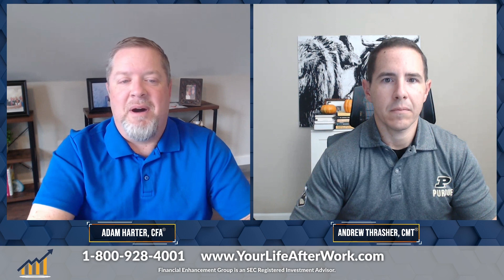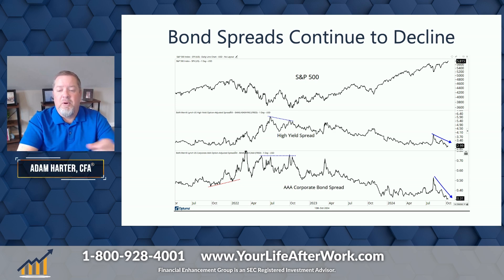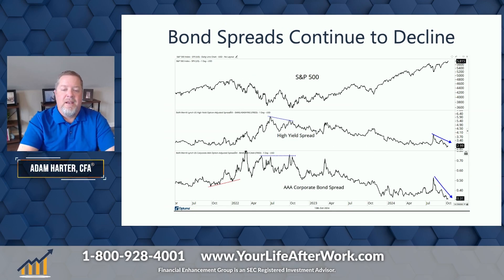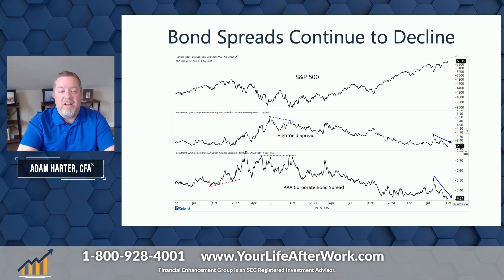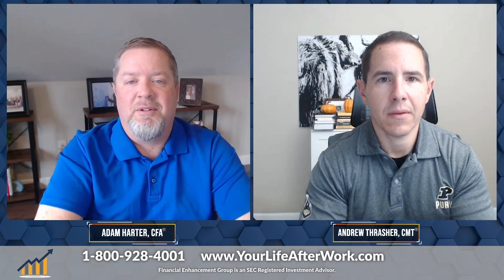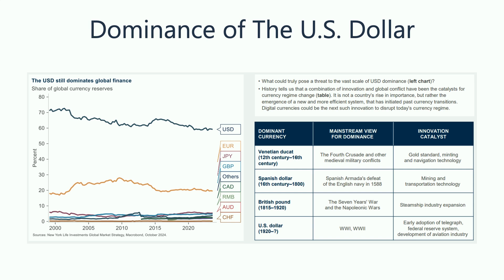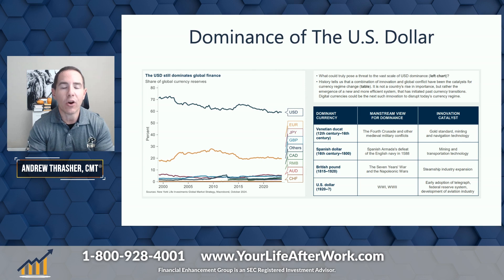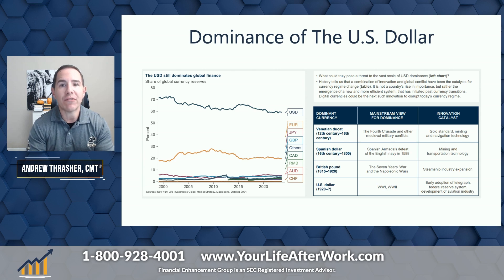Dollar Dominance & Bond Spreads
Topics this week include:
- Bond Spreads Continue to Decline
- Mortgage Rates
- Dominance of the U.S. Dollar

Presented by Adam Harter, CFA® and Andrew Thrasher, CMT®